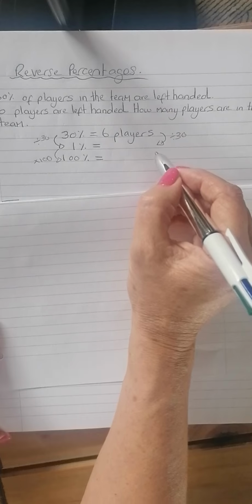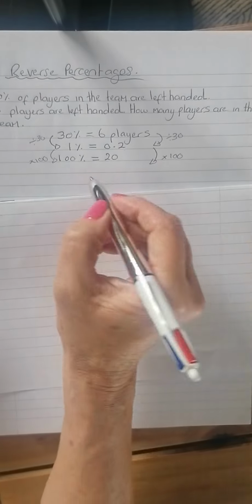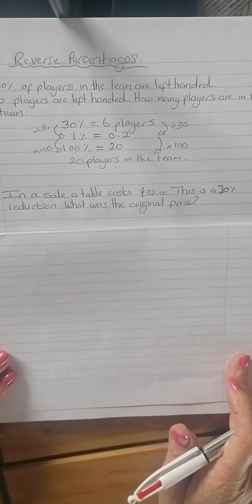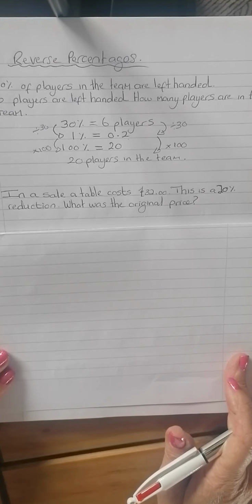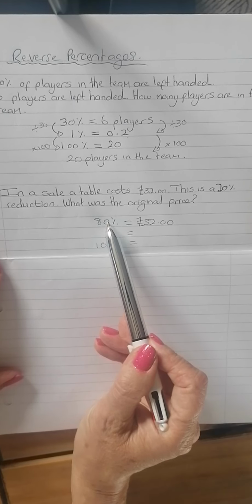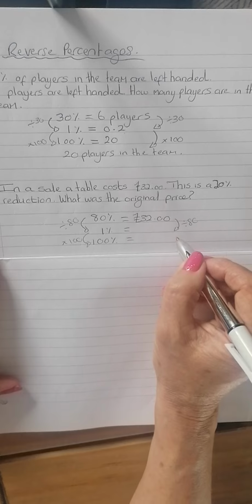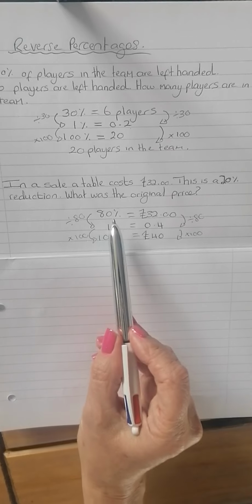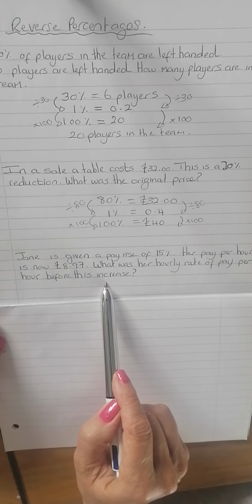Reverse Percentages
This video will show you how to calculate an original value after a percentage change.